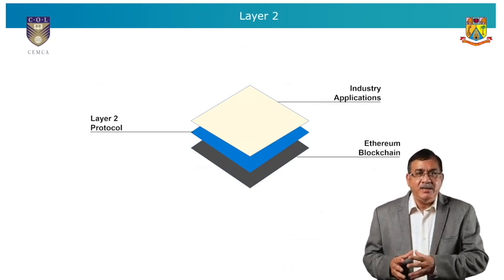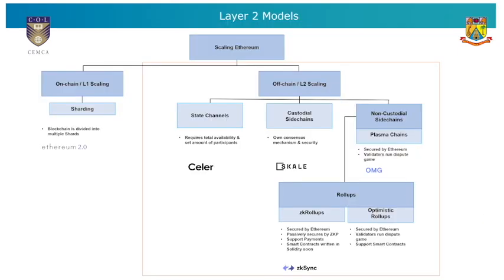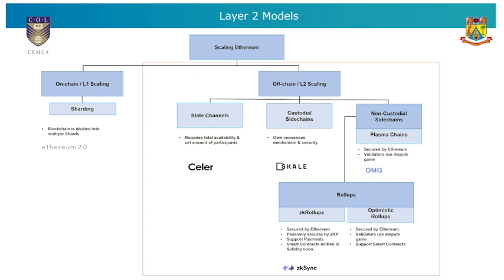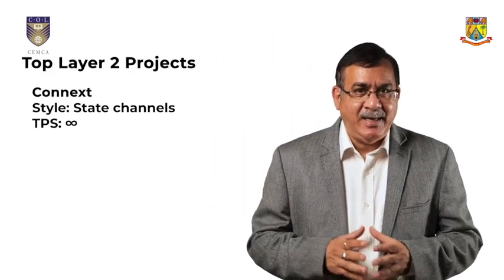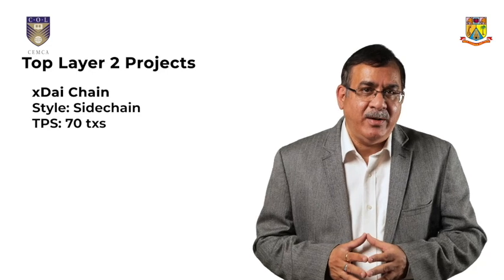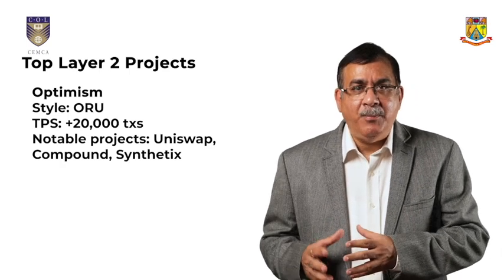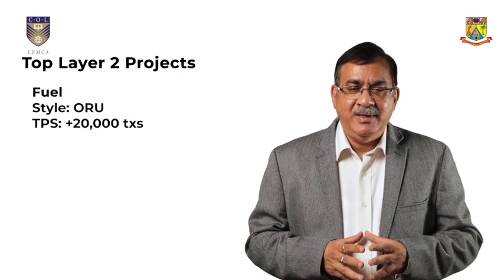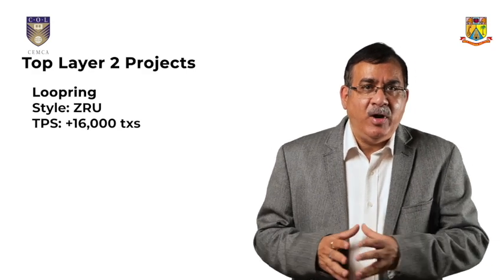INTRODUCTION TO BLOCKCHAIN 39 B